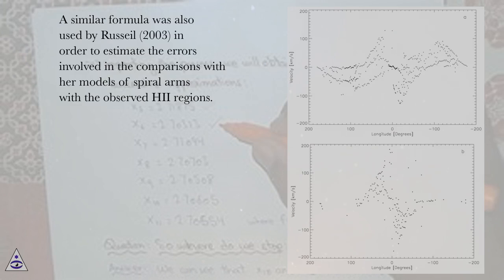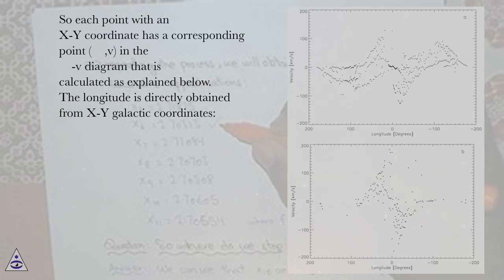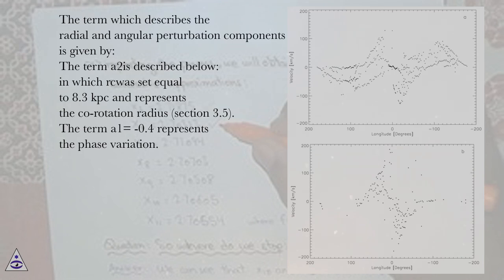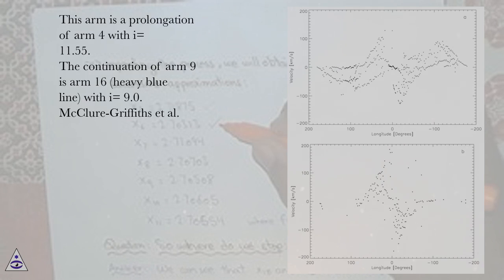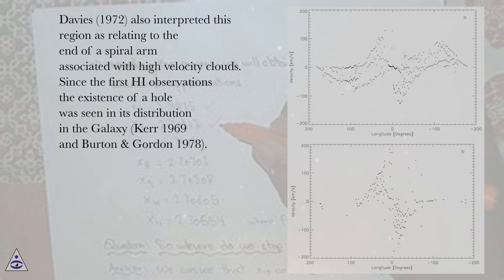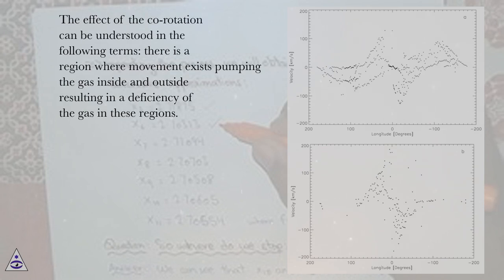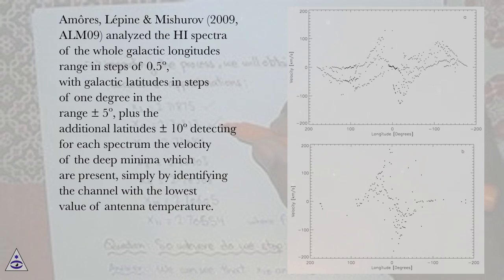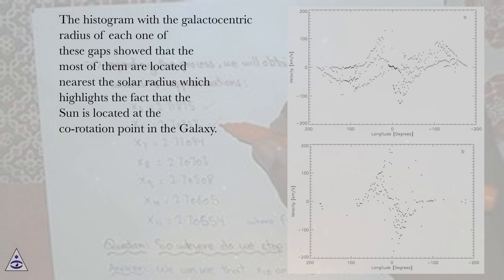Simulating galactic structure from HI data - PART 2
Numerical Analysis Online Course
Section: Data Analysis and Simulations of the Large Data Sets in the Galactic Astronomy
Lesson: Simulating galactic structure from HI data - PART 2
Numerical Analysis.
Introduction
In the last decades large data sets covering a wide range of both resolution and observed regions have been accumulated in the Astronomy. Follow-up technology involving the storage and the access to these data is also necessary to develop methods and tools that will allow their usage.
In this lecture, I will review the use of the large data sets in the galactic astronomy, most of them covering almost entire area of the sky in the several wavelengths, for both the diffuse data provided by IRAS, DIRBE/COBE, molecular and hydrogen surveys and point sources catalogues as provided by stellar large-scale surveys such as DENIS, 2MASS, SDSS, among others. A brief description of these surveys and how to access them in the context of Virtual Observatory will be also presented.
Numerical simulations have an important role in understanding and describing the nature of the observations. Particularly, large-scale surveys data can be also used to validate numerical models. I will present models and methods that describe the Galactic structure taking into account the hydrogen atomic distribution in our Galaxy, obtaining galactic parameters such as scale-height, spiral arms parameters, the co-rotation radius.
One of the biggest problems describing the spiral arms in the Galaxy from the gas distribution resides in the fact that some interpretations in the literature for ℓ -v the diagrams have not been updated in respect to rotation curves using old values for the distance from the Sun to the Galactic center. Another problem resides of the difficulty in describing the non-circular motion.
My choice in the present work is to describe the spiral structure by adopting an empirical model (section 3) which is based on the analysis of HI distribution by means its tangential directions and the observed ℓ -v. One of the aims of the present paper is to carry out self consistent inter-comparisons of our results regarding different tracers of the spiral structure.
The models of the spiral structure presented here were first introduced by Amôres & Lépine (2005, AL05) in which two models were proposed to describe the interstellar extinction in the Galaxy (see section 4 of this lecture). Model S consists in obtaining extinction predictions taking into account the spiral structure of our Galaxy. In this model, the extinction grows by steps each time a spiral arm is crossed and remains almost constant in the inter-arm regions. The models were also compared with other samples of objects and regions as pointed by Amôres & Lépine (2007).
As galactic interstellar extinction is a crucial obstacle when observing in the highly obscured regions, it is important to model it properly. I will present the recent efforts in this area. I will present my model for interstellar extinction, its applications and comparisons with other models and maps available in the context of the Virtual Observatory called GALExtin.
Star counts models are also important if one wants to estimate the counts that will be observed by large surveys (GAIA, DES, VVV, LSST, among others). A few simulations for large surveys using star counts are presented in section 5. Conclusions and final remarks are presented in section 6.